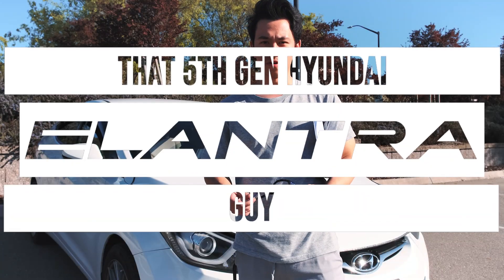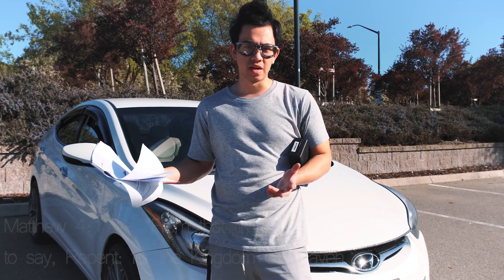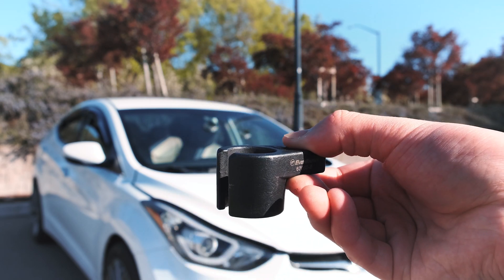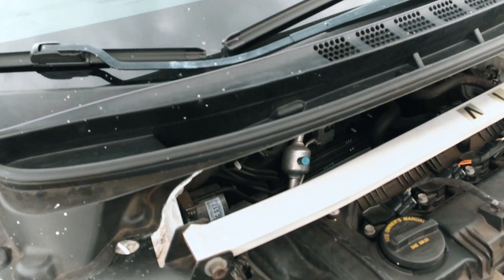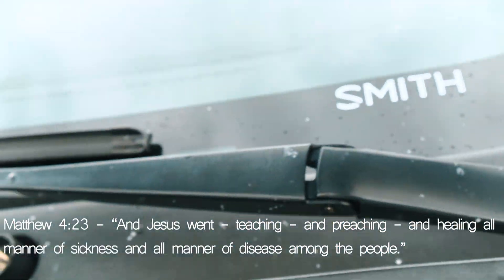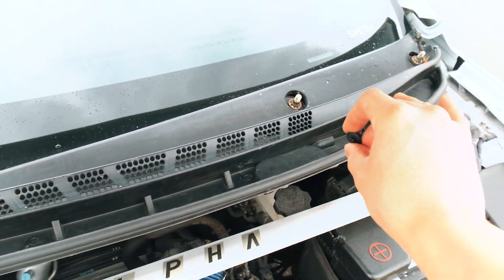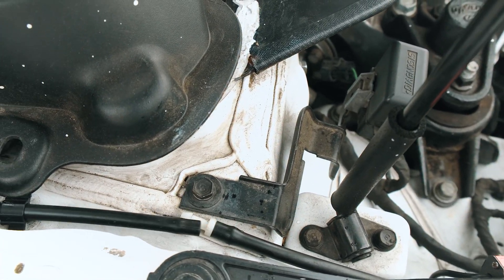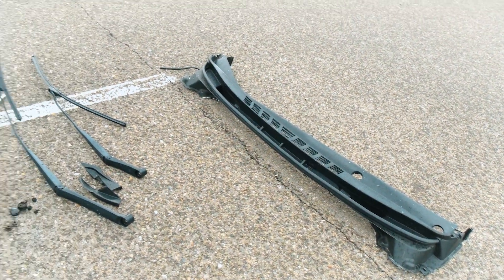WIDEBAND O2 Sensor For The ELANTRA! [2014 Hyundai Elantra]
How is everyone doing!? Today we'll be changing the Upstream O2 Sensor on The Elantra. This only applies to you (The Instructions I mean, both versions of our car support this sensor) if you have the Catalytic converter manifold like I do. Just look under your hood, and if you don't see a sensor in the same location as in the video, you need different install instructions use (hemanual.org), I have it linked on my homepage.

With this wideband O2 sensor, we can give better data to our ECU which of course leads in to it's purpose (Besides being a better than OE senor) of use in the (hopefully) doable Supercharger project!

Great, O2 Sensor removal instructions by Auto Repair Guys / World Mechanics - Check it out!:

Would You Like To Know More About The Holy Scriptures? (The Bible) What Is Our Future? True Happiness? Then Visit JW . ORG
Awesome NTK senor lookup resource from the source (NTK/NGK themselves!)

NTK/NGK Upstream Wideband O2 Sensor:

Thanks Again For Watching, God Bless You, And Always Enjoy The Drive.